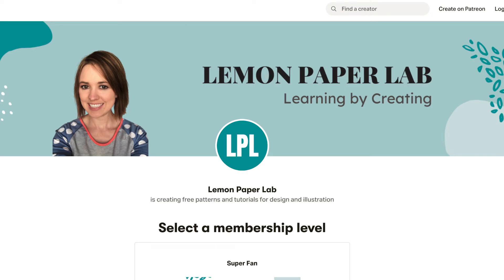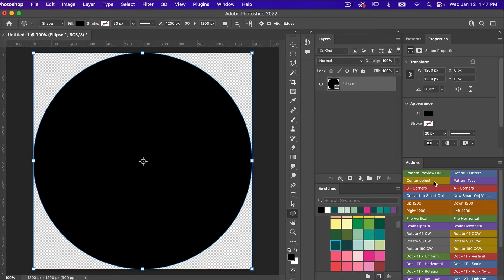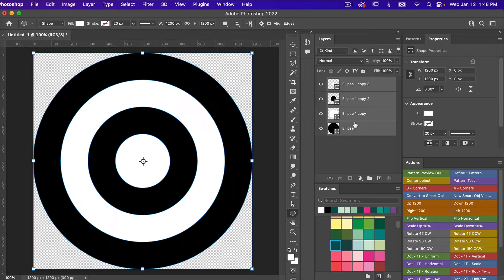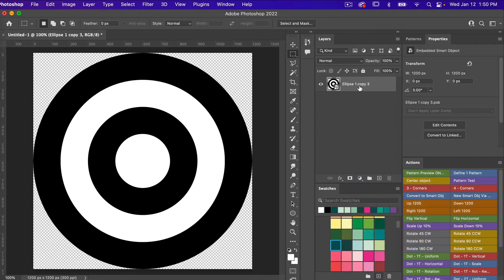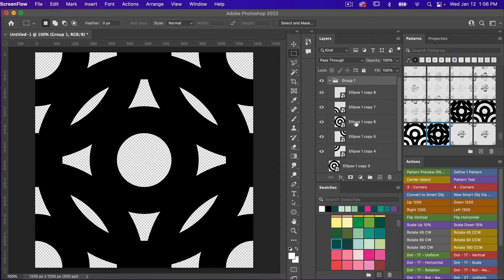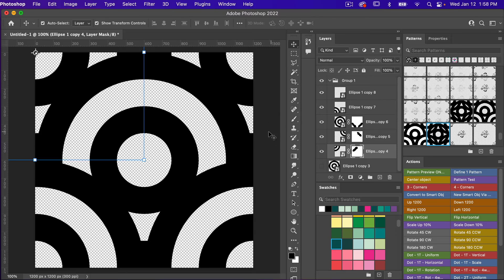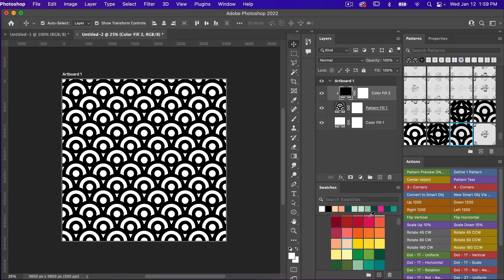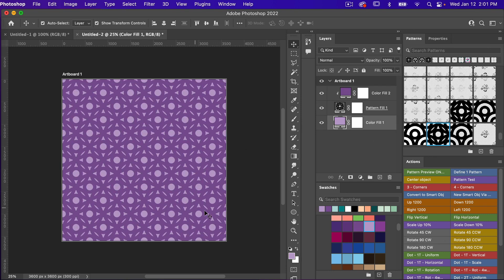Repeating Circles Seamless Pattern in Adobe Photoshop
Learn how to create this fun repeating circles pattern in Adobe Photoshop.

In this video I show you how to create repeating circles. For this tutorial we use a layer mask to help with this effect.

LET’S CONNECT!